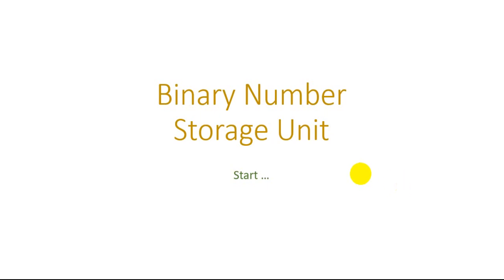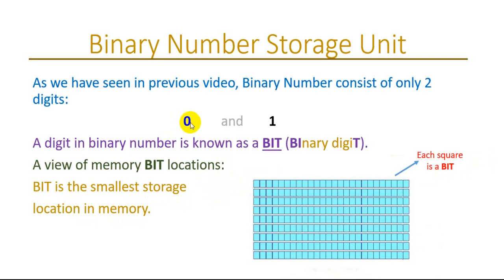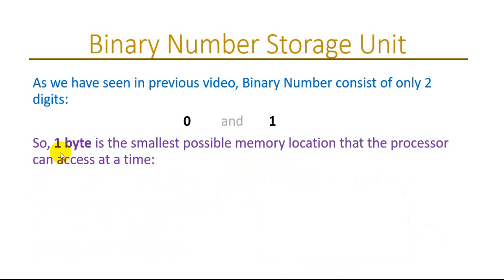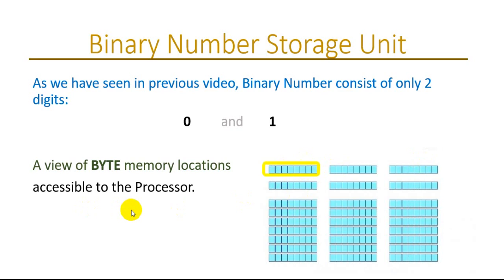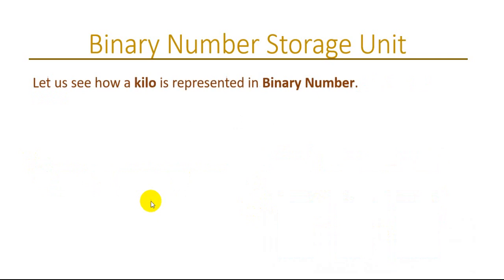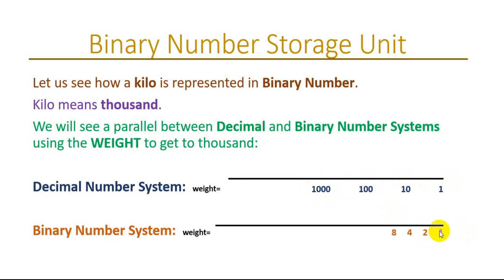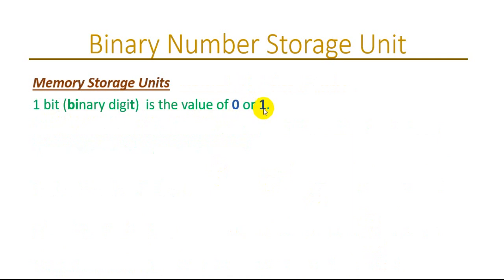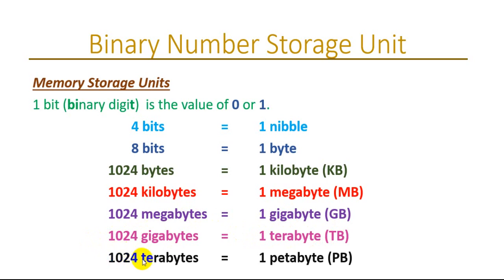0016a Introduction to Computer (Binary Storage Unit-a)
Introduction to Computer (Binary Storage Unit-a)